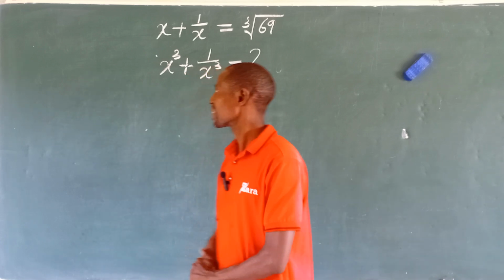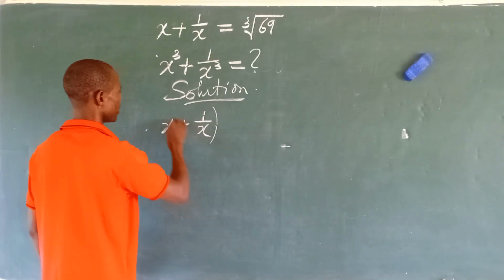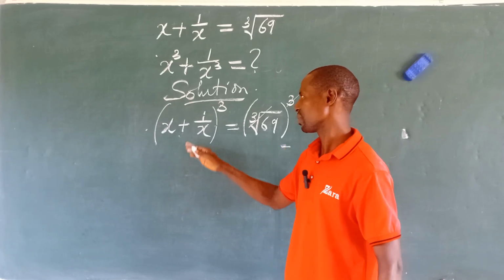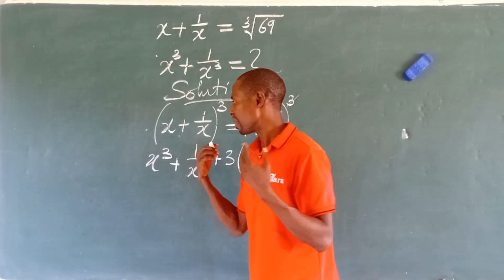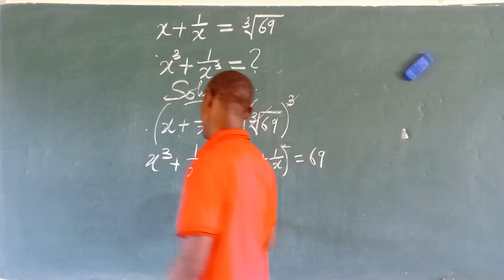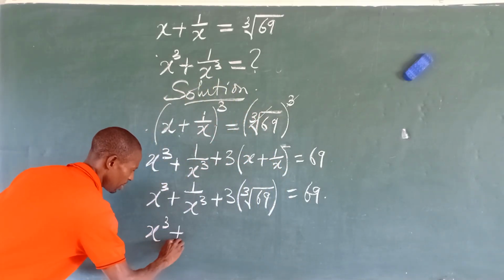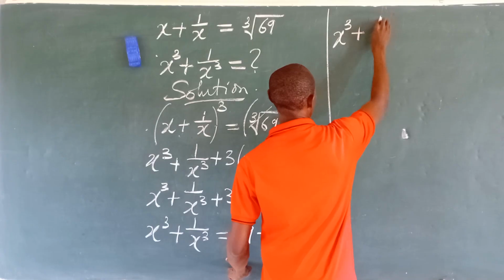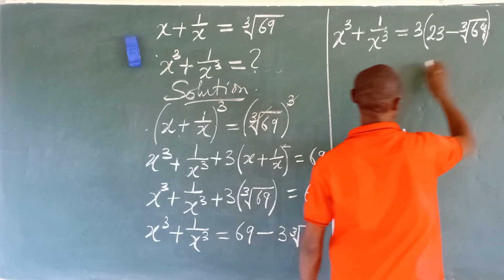Steps To Radical Equation | Germany Can You Solve This? Math Radical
Hello everyone!!!

Guess you all are doing great today.

Here I bring to you to a cool steps to solving radical equations in this video.

Do watch and learn something from this video please.

Thanks.